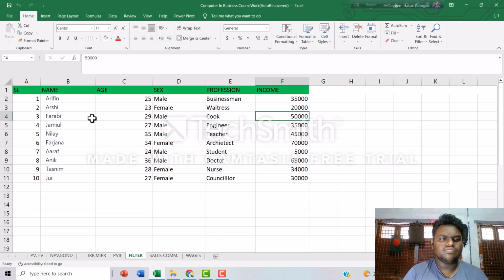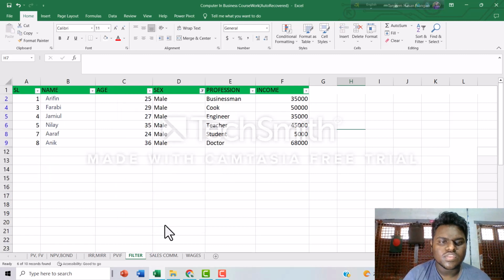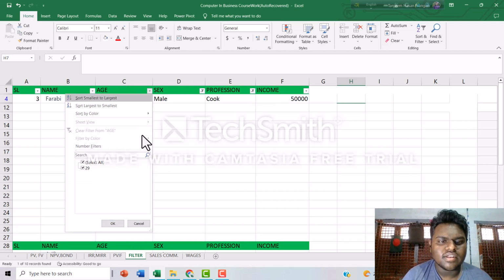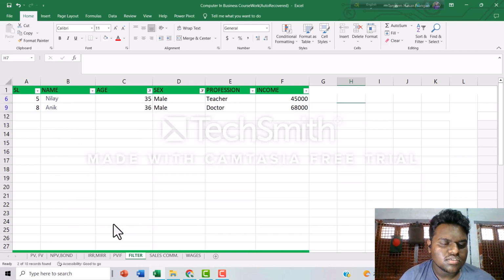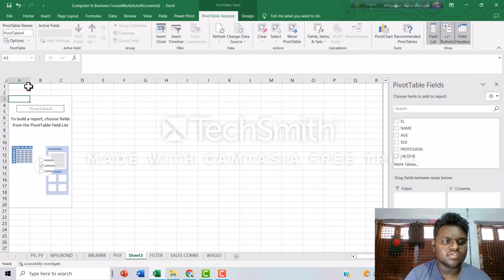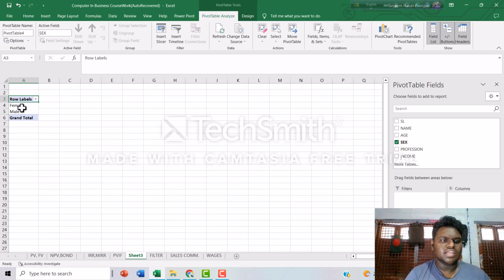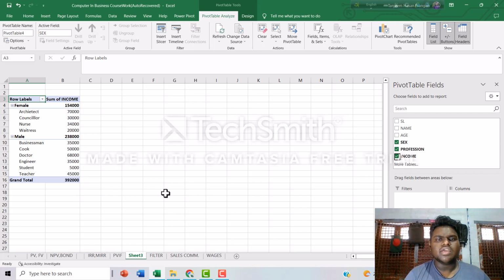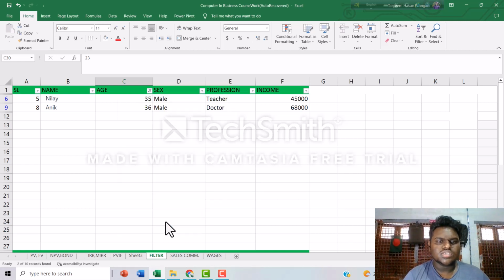MS Excel | How To Use Filter and Creat Pivot Table in Excel | Excel Tutorial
Welcome to our latest YouTube video on using filters and creating pivot tables in Microsoft Excel!

If you're looking for an easy and efficient way to sort and analyze your data in Excel, then this video is perfect for you. In this tutorial, we will walk you through the steps to use filters and create pivot tables in Excel.

We will cover everything from filtering data based on specific criteria, to summarizing and analyzing data using pivot tables. With Excel's powerful built-in tools, you'll be able to quickly and easily organize and analyze your data in no time.

Whether you're a student, a business professional, or just looking to learn a new skill, this tutorial is suitable for all levels of Excel users. So grab a cup of coffee, fire up Excel, and let's get started on using filters and creating pivot tables!